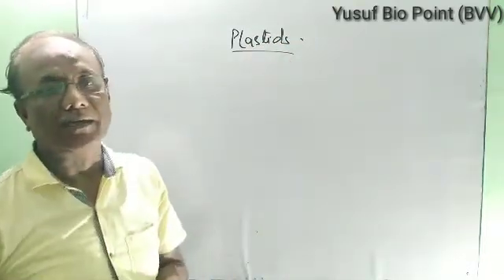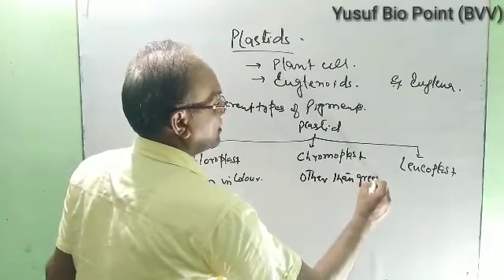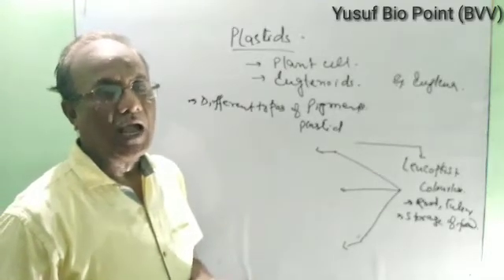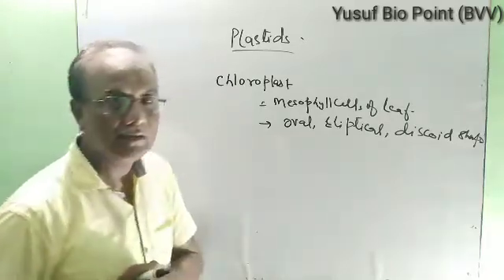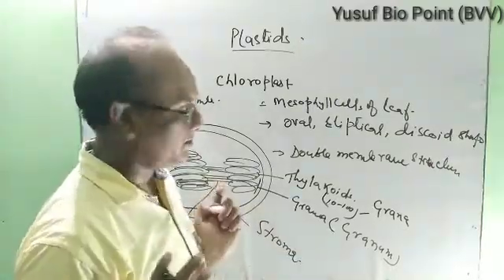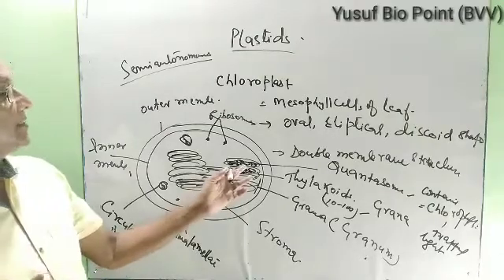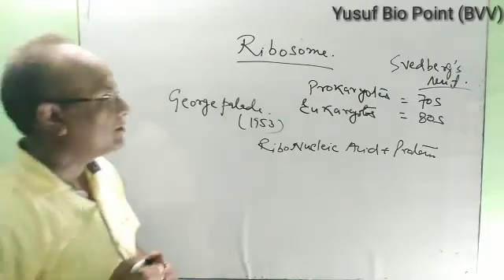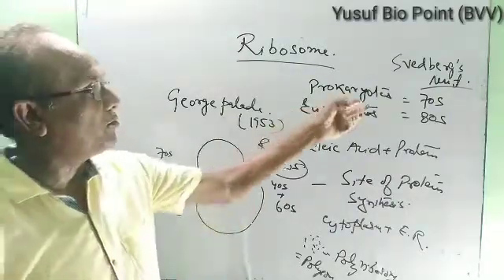PLASTIDS & RIBOSOME.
CBSE, NEET.